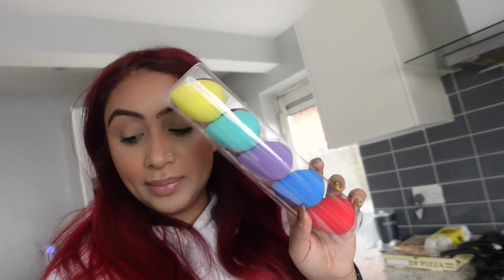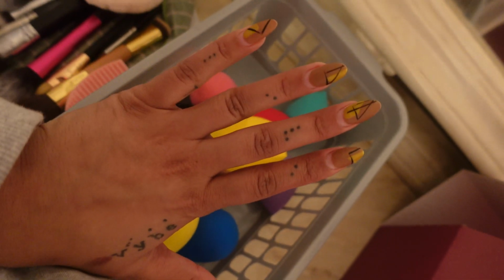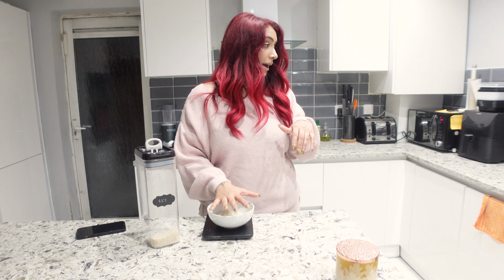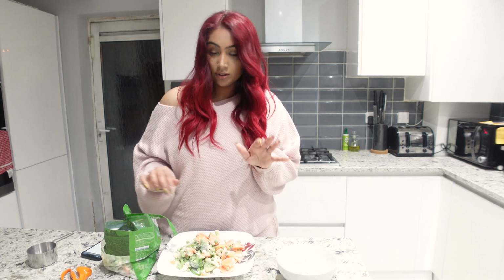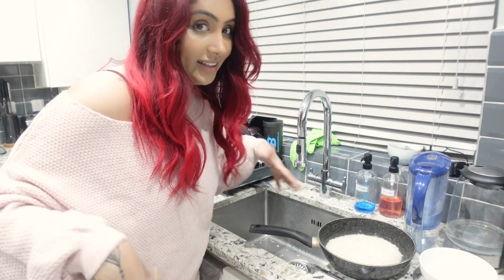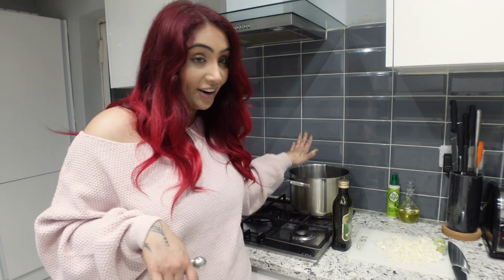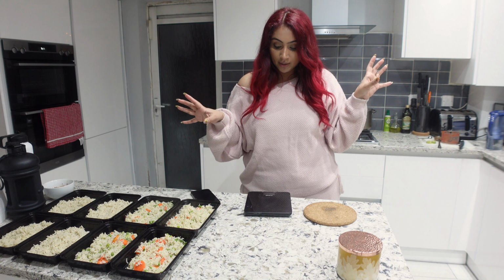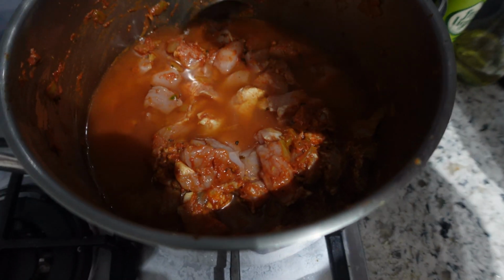it's WORSE than i thought + healthy chicken curry recipe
Hey fam, so I prepped healthy chicken curry for my weightless journey and found an awesome dupe for beauty blenders from amazon! Unfortunately I also realized my pain is much worse than I expected and now I have to go see a professional...

//amazon links
BEAUTY BLENDER (CAD)
BEAUTY BLENDER (UK)